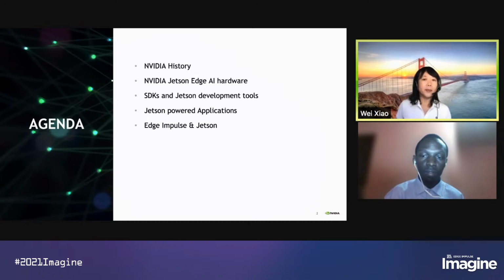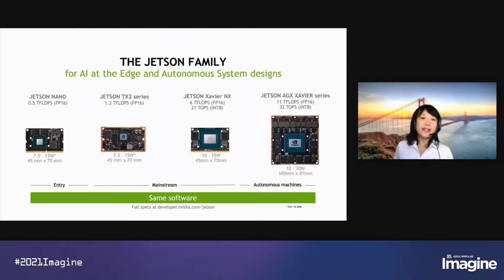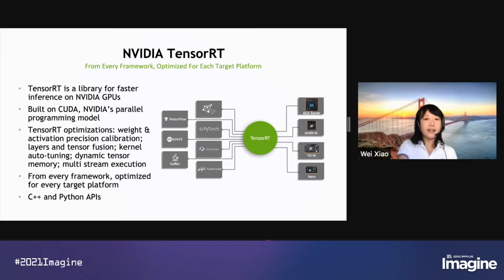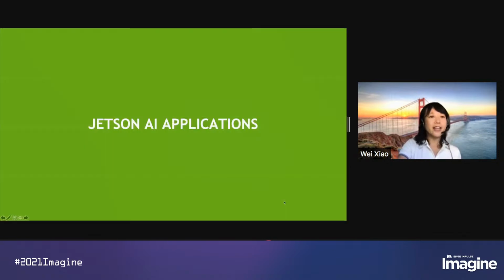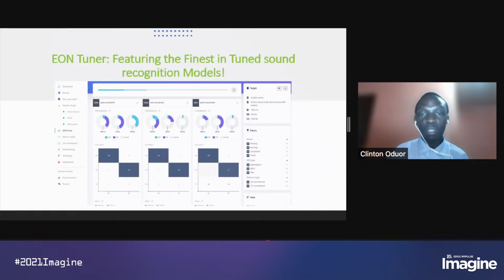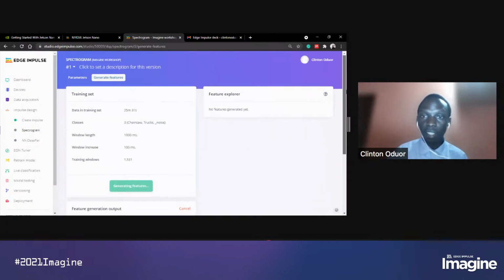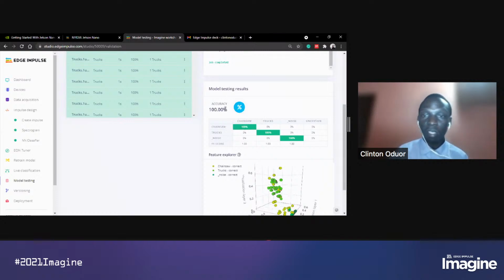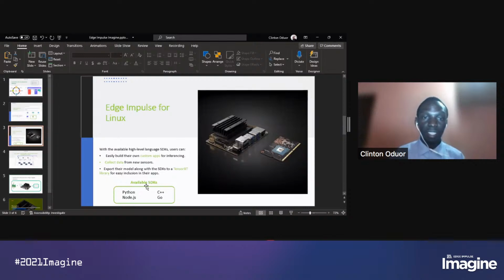NVIDIA Jetson AI: Enabling Intelligence Beyond Cloud